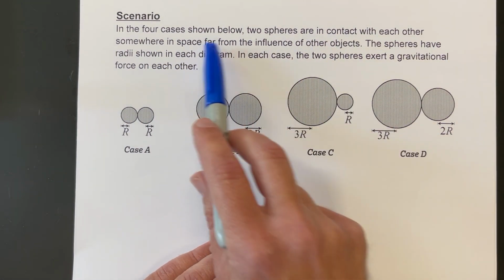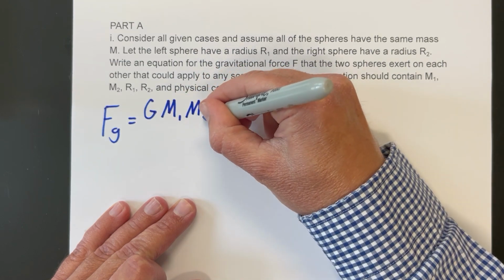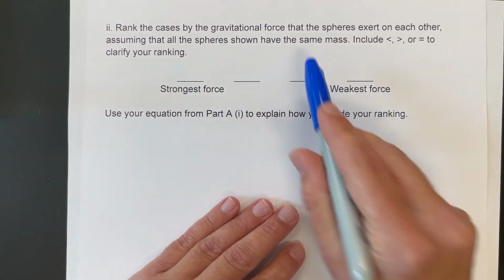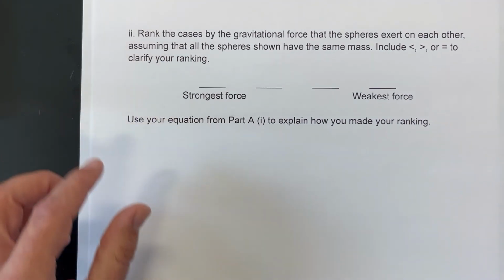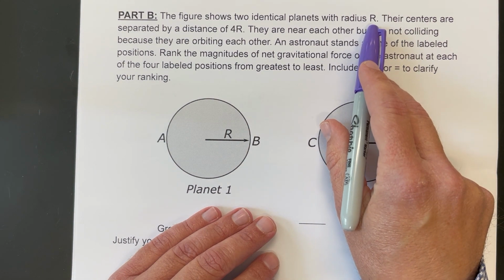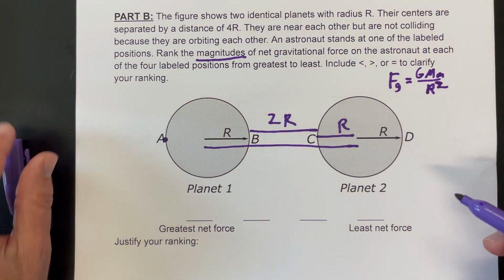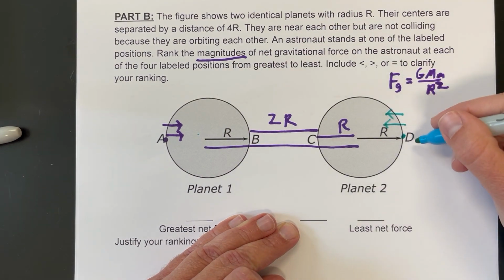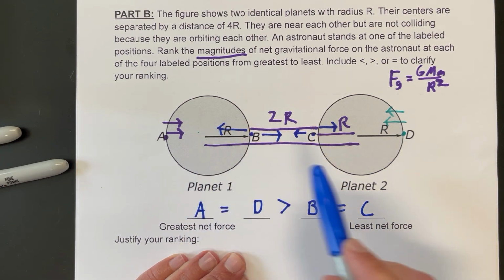Gravitational Force and Newton’s Third Law